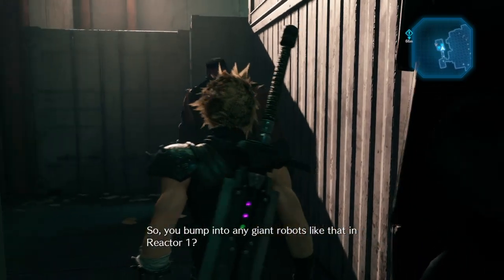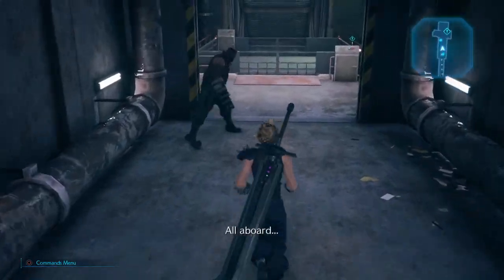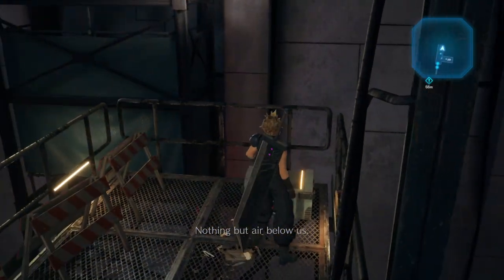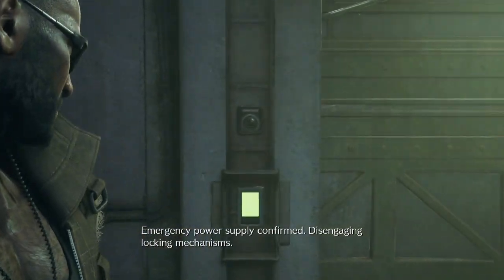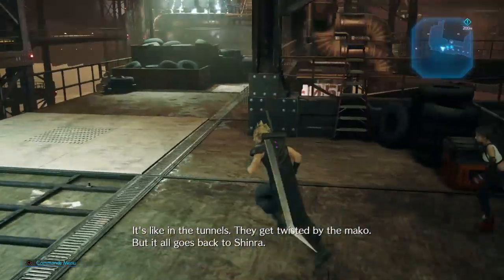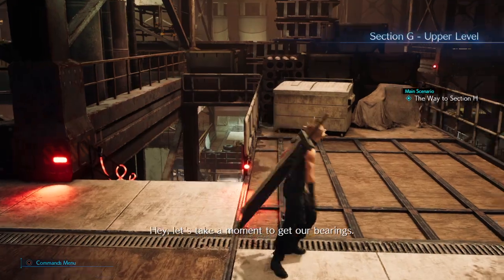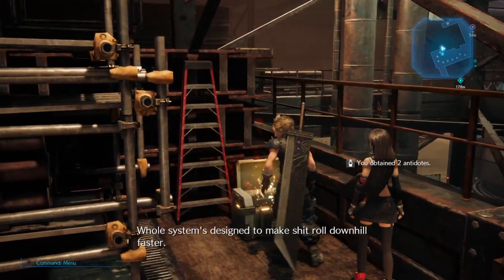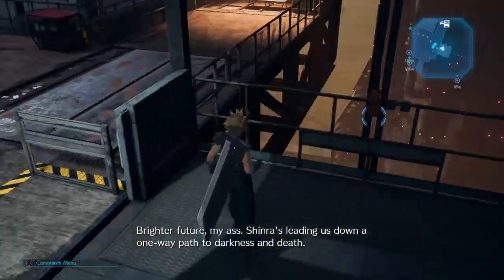FINAL FANTASY VII REMAKE Walkthrough #11